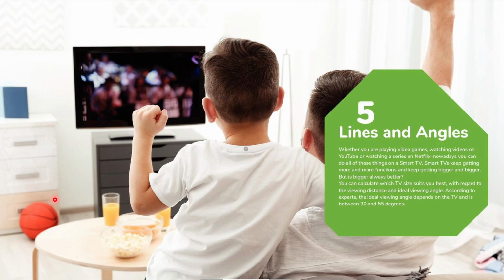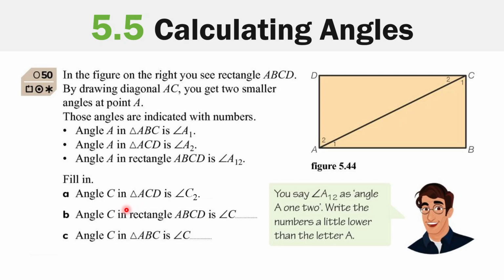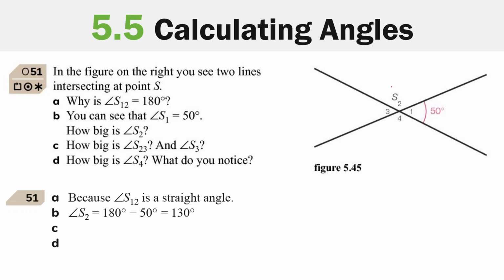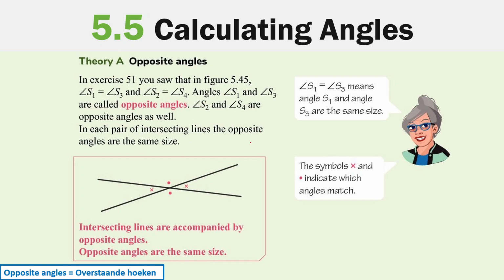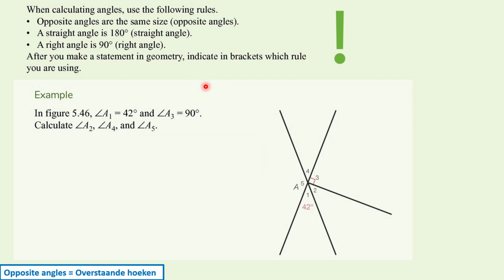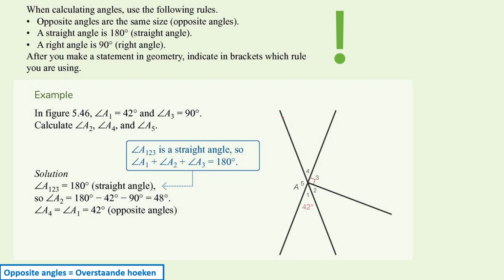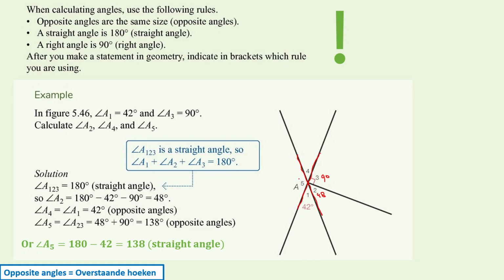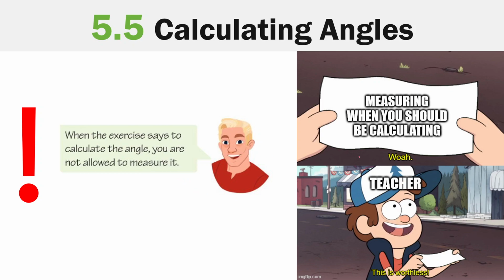Vwo1 chapter 5.5 Theory A & exercise 50 & 51